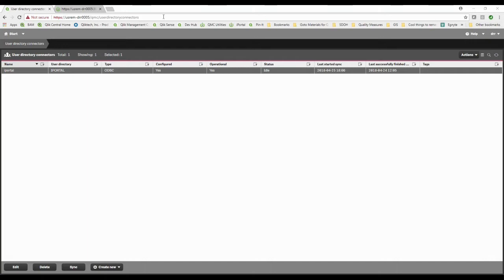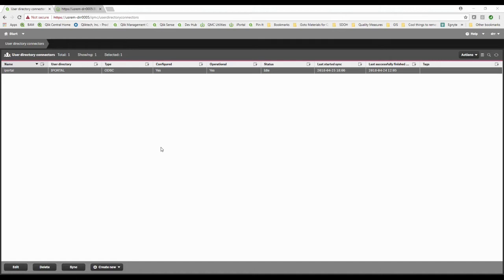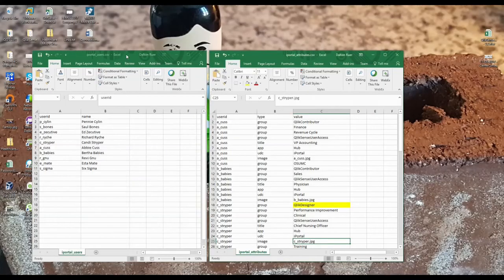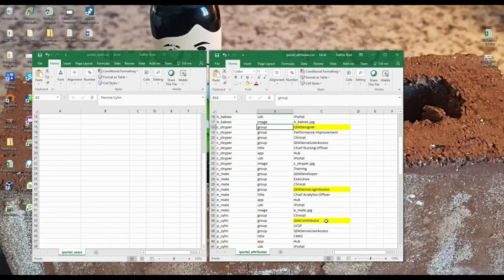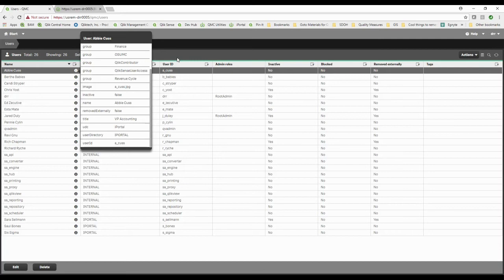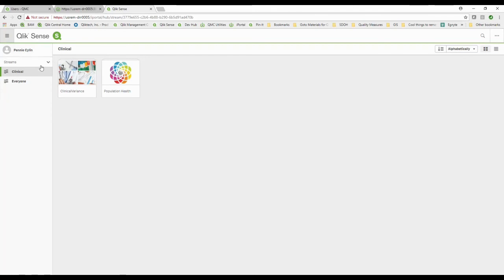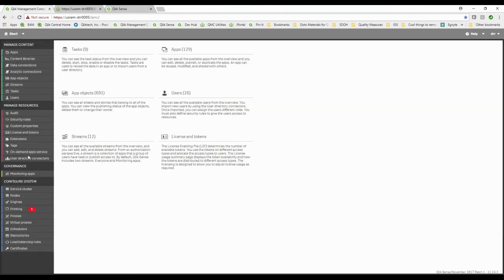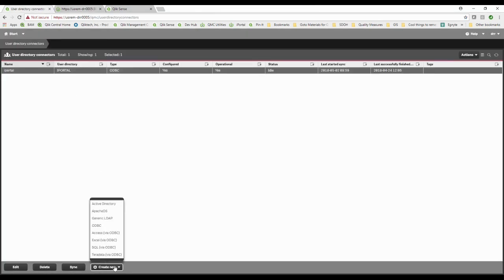Training Users for Qlik Sense?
I had a very intriguing call with a customer who wanted to establish a set of training user accounts. Great concept but they weren't sure how to implement. Say hello to my little friend the ODBC User Directory Connector. Create a list of "training users", read them in, configure properties for them and voila they can access what you want them to access in Qlik Sense.